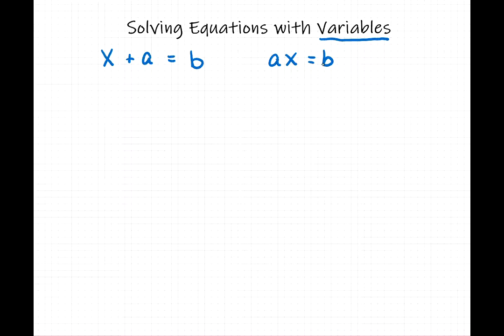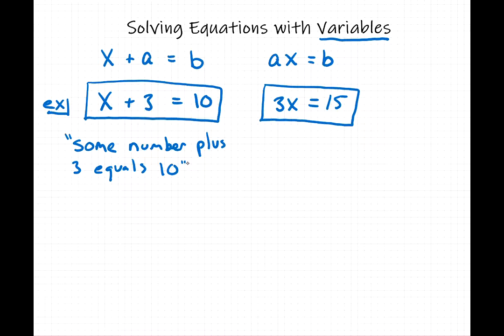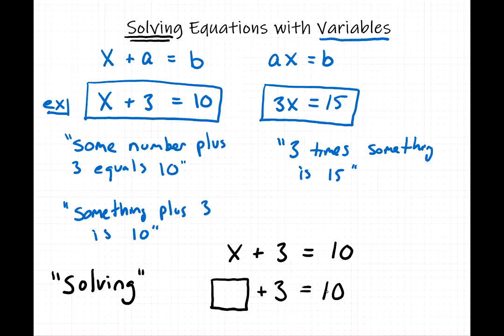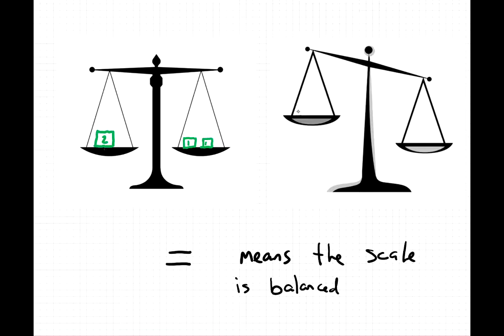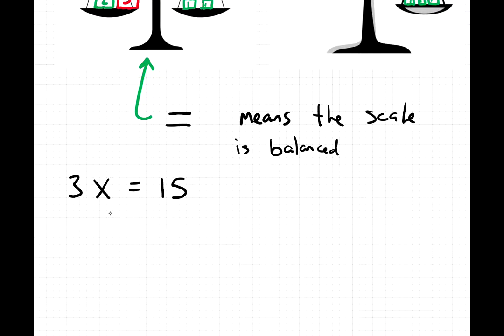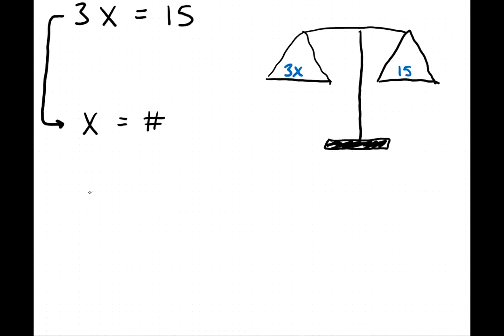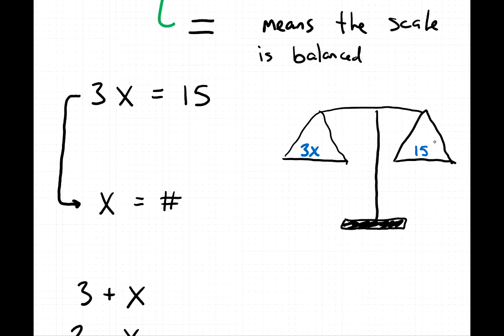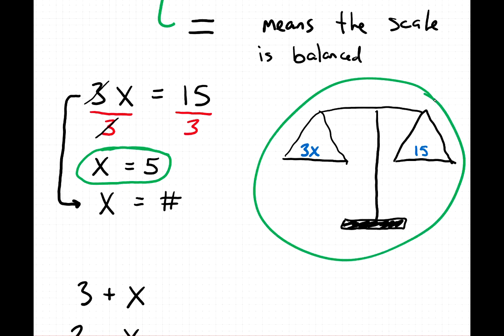Eric's Algebra Lecture: Solving equations of the forms ax=b and a+x=b